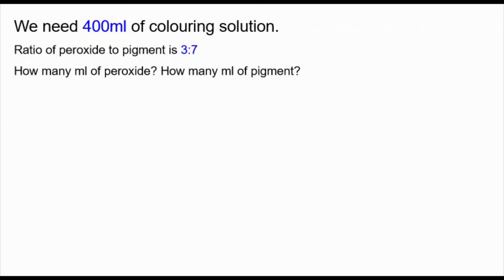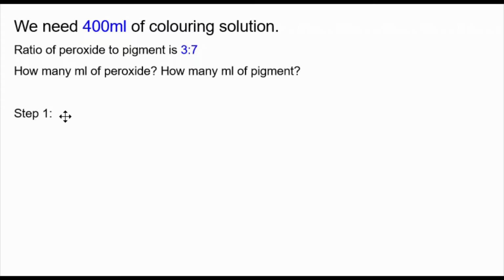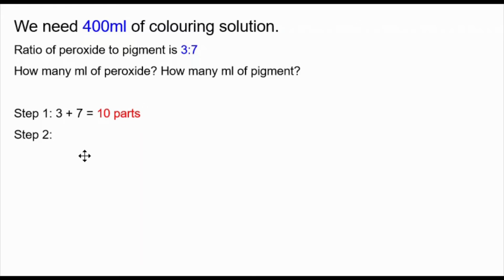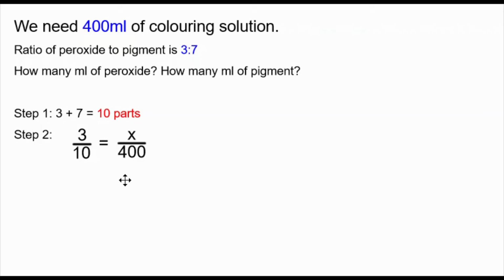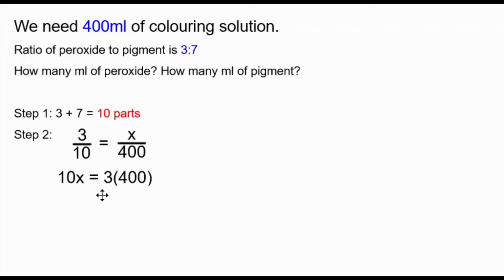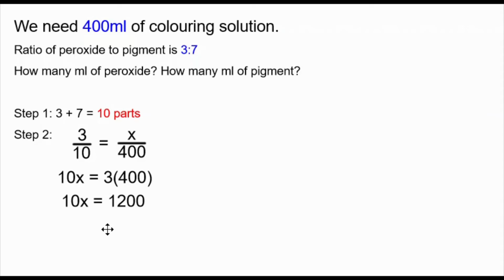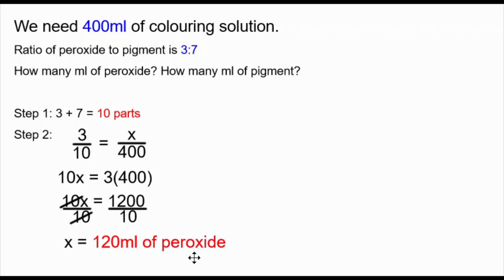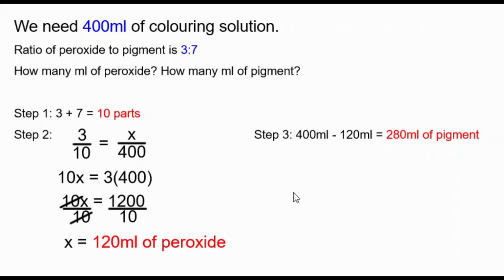Hair Salon 1st Example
We are preparing a colouring solution at the hair salon. How many ml of peroxide and how many ml of pigment do we need to mix together to make 400ml of solution, when the ratio of peroxide to pigment is 3:7?